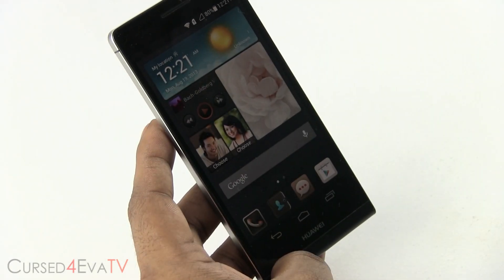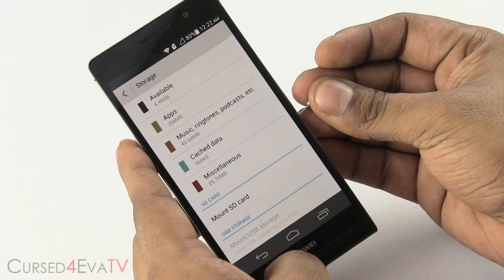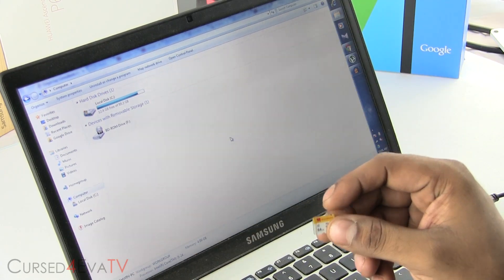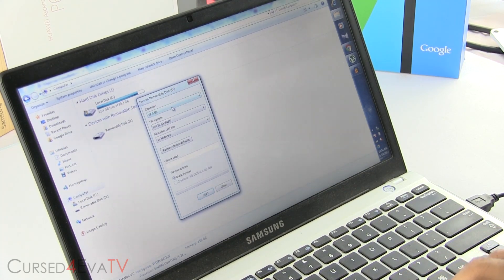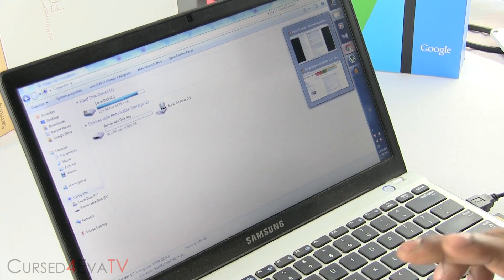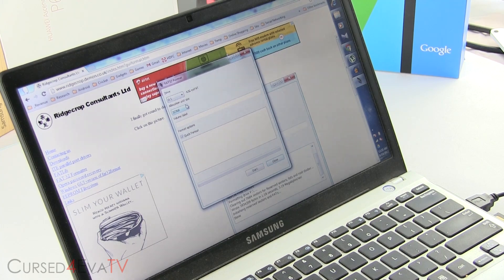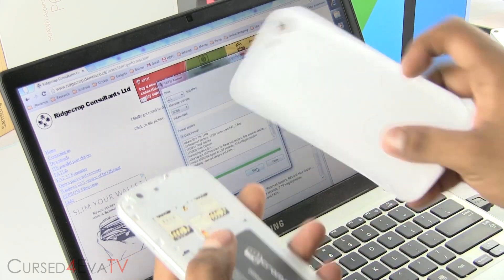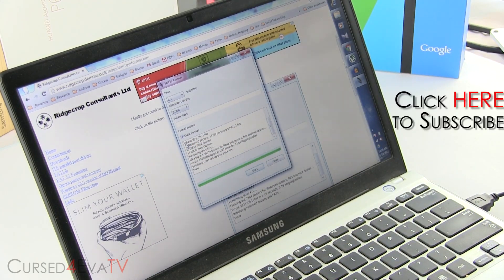How to get 64GB (or higher) Micro SD to work on all Android devices!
This works with most android phones Older Samsung, LG, Sony and HTC models and even those from other manufacturers like Huawei, Lava, Micromax, Karbon, Celkon, Blu etc...

With this method you can get your phone to use 64gb micro sd cards even if it doesn't support micro sd by default.
Downloads

NOTE: This will wipe all data on the Micro SD so backup all data before formatting.

Credits